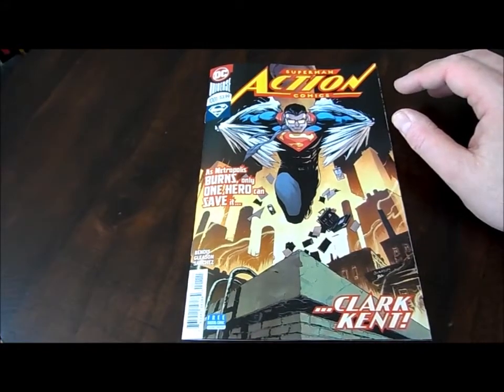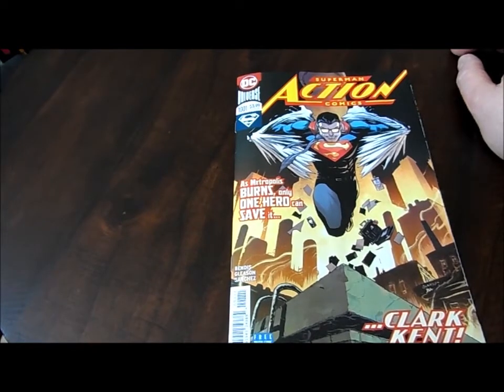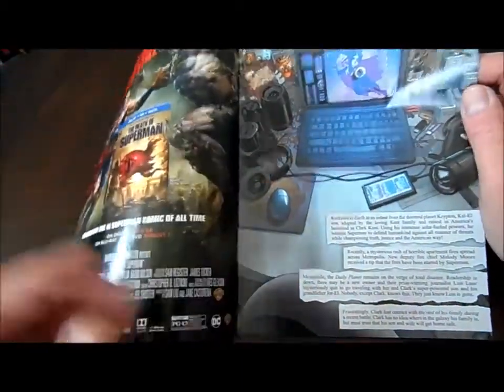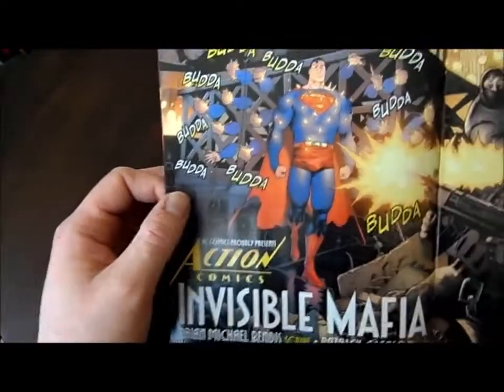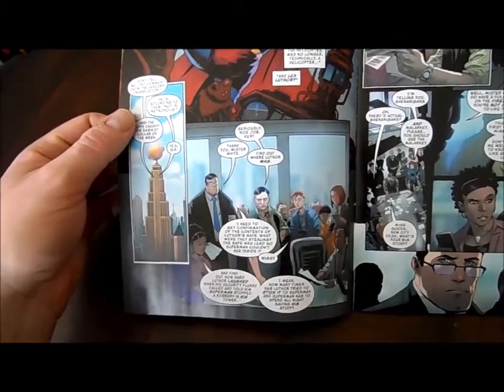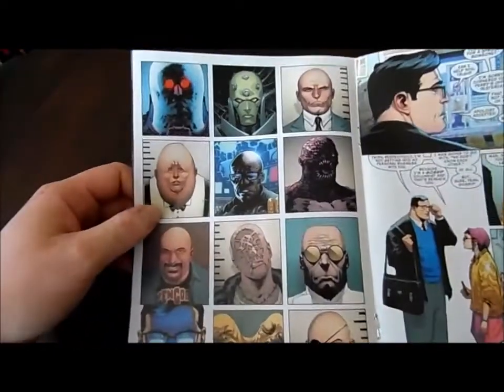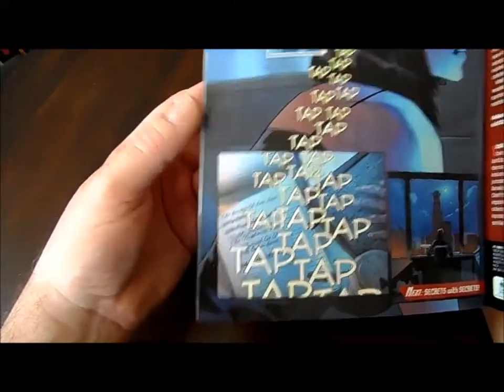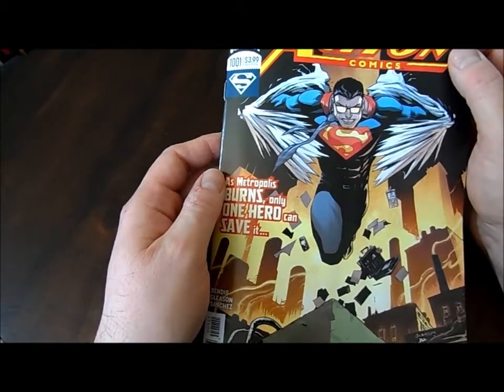Action Comics #1001 Video Review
Video Review of the Superman title: Action Comics #1001. The new story-telling by former Marvel writer Brian Michael Bendis in his gig at DC Comics, and his work on Superman is examined.